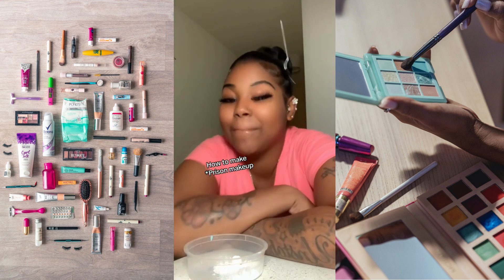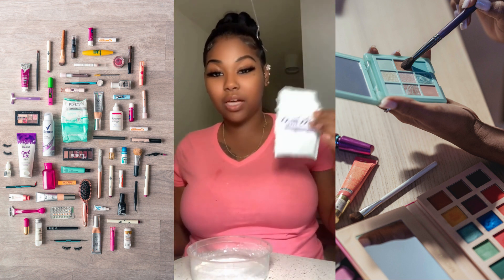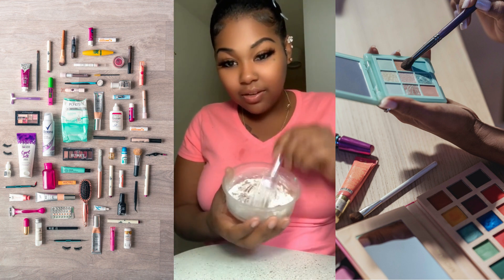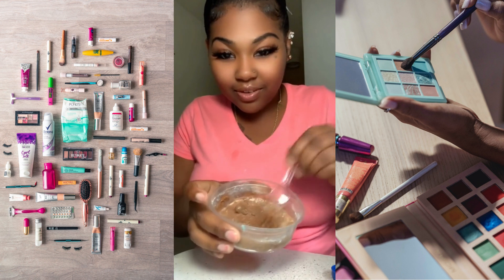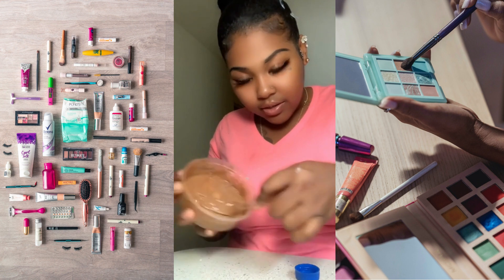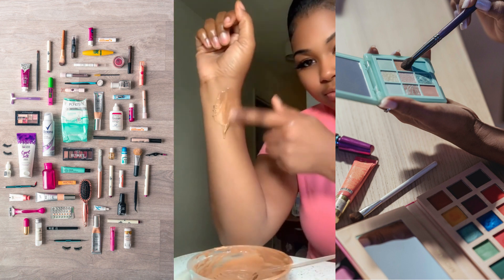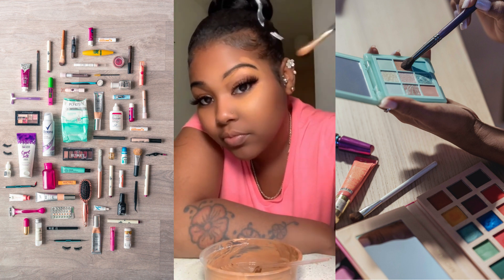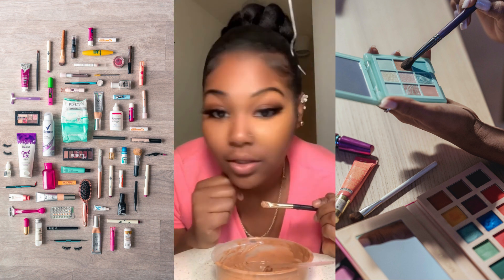Makeup Tutorial 16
This is a Makeup Tutorial